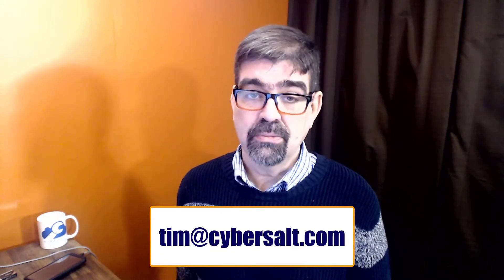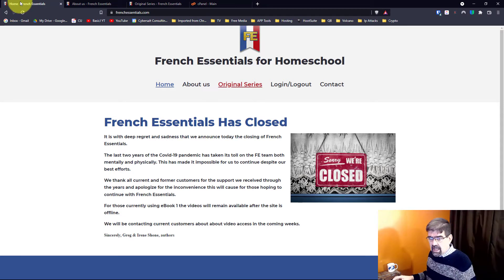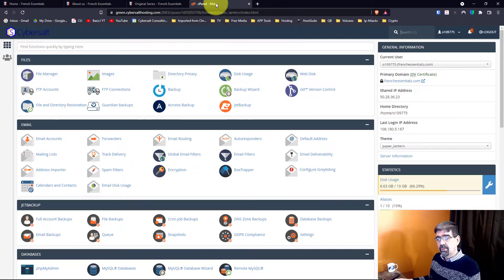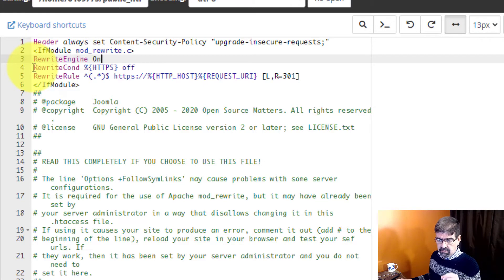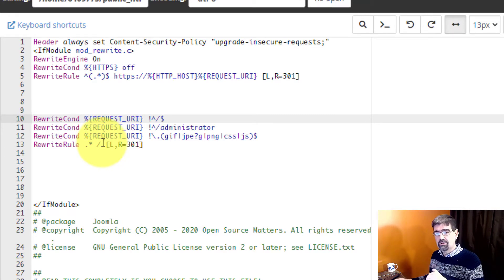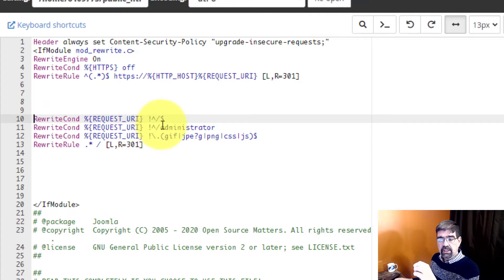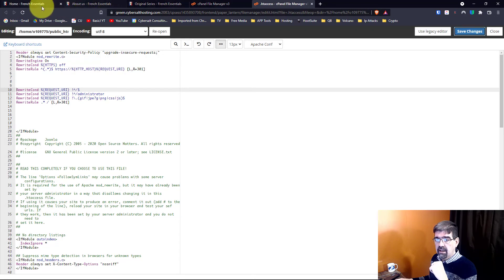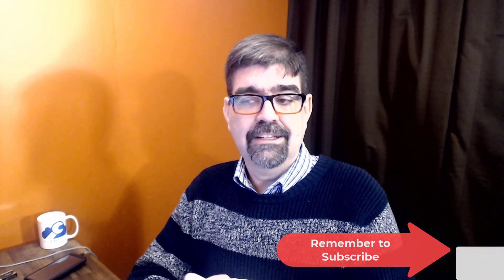How to Redirect All Pages to Home Page Using .htaccess Rule - 🛠 MM #215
Do you want to redirect all of your website's pages to your home page? In this video I show you some .htaccess filters and rules that will do just that!

Filters and Rules used in this video ►

RewriteEngine on
RewriteCond %{REQUEST_URI} !^/$
RewriteCond %{REQUEST_URI} !^/administrator
RewriteCond %{REQUEST_URI} !\.(gif|jpe?g|png|css|js)$
RewriteRule .* / [L,R=301]